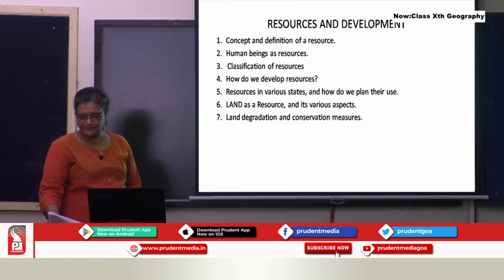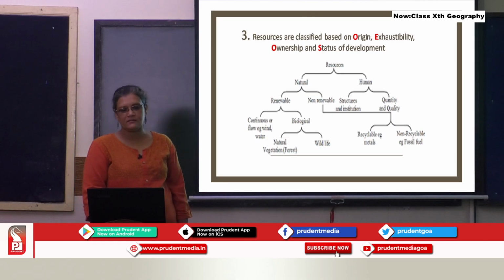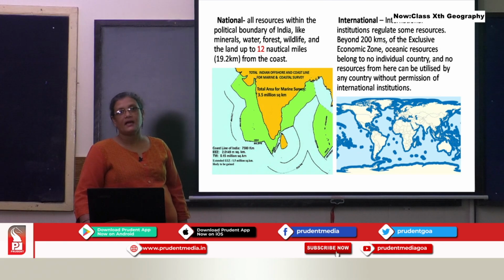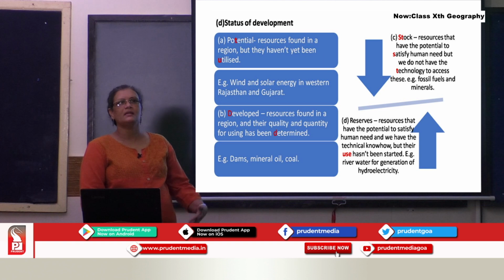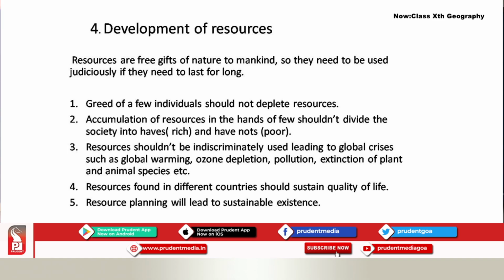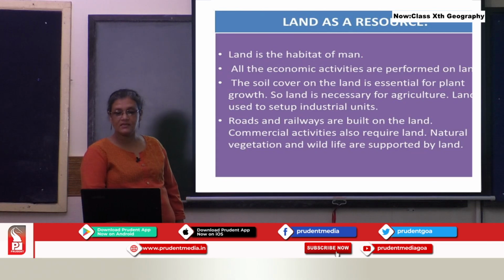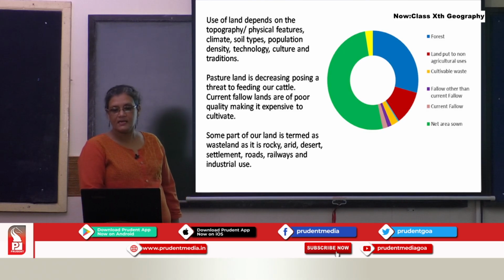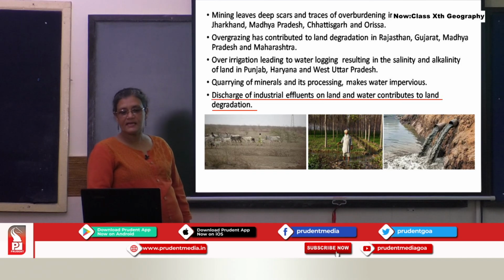Prudent Scholars | 10th Geography | Resources and Development | Part 1 | 27 July 20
Subject: Geography
Name of the Teacher: Mrs. Merlyn Menezes Gama, Asst. Teacher
Chapter details: Resources and Development Part 1